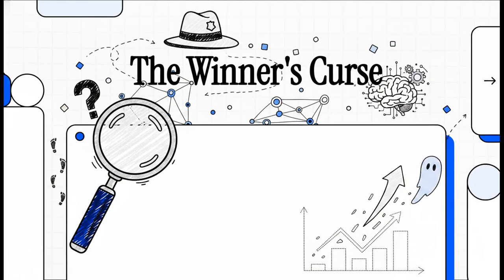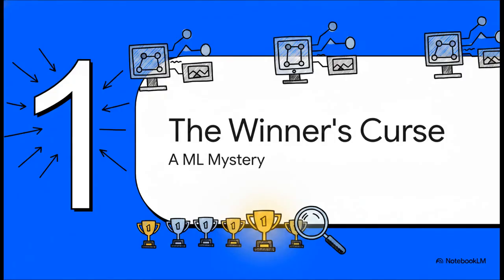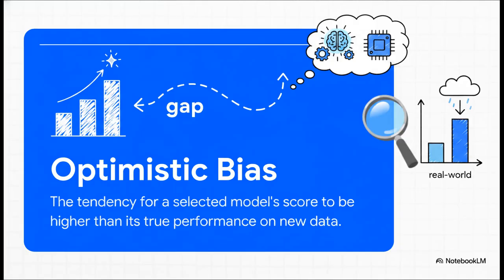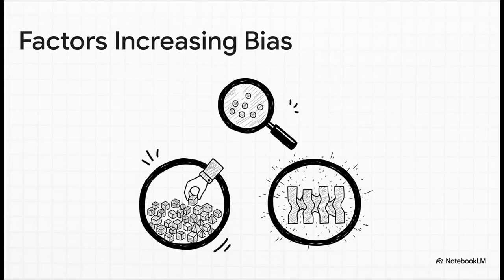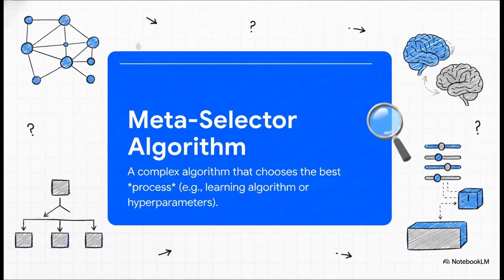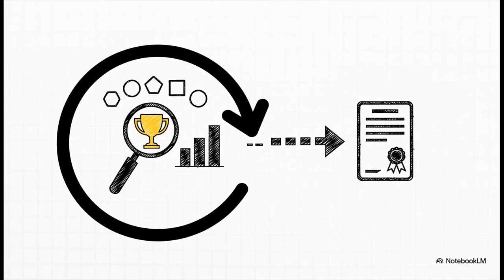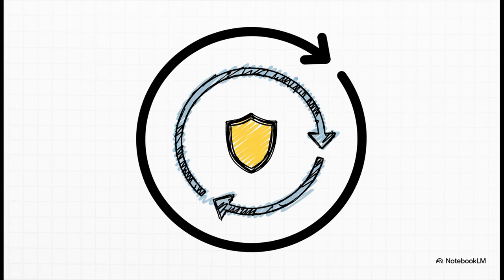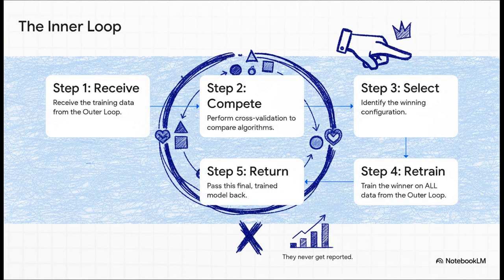Nested Resampling and the Meta-Selector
This video dives deep into the architecture of nested resampling to combat optimistic bias in machine learning model evaluation. It begins with a recap of Jensen's inequality and the winner's curse, showing how simply selecting the best hypothesis from a pool mathematically guarantees an overestimated performance score. The lecture introduces the "selector" algorithm, which chooses between two hypotheses, and the more complex "meta-selector," which selects between entire learning algorithms or hyperparameter sets. Because the meta-selector is a learning algorithm itself, it is subject to the winner's curse. To evaluate it honestly, the video explains the solution: nested resampling. It demonstrates how to use an inner holdout or cross-validation loop to select the best model, wrapped inside an outer cross-validation loop that recursively estimates the final, unbiased prediction performance

Timestamps:
00:00 Jensen's Inequality & The Winner's Curse Recap
01:30 The Selector Algorithm: Choosing the Best Hypothesis
03:15 The Meta-Selector: Choosing Algorithms & Hyperparameters
04:45 The Solution: Inner vs. Outer Cross-Validation
06:30 Student Q&A: Handling Massive Hyperparameter Search Spaces